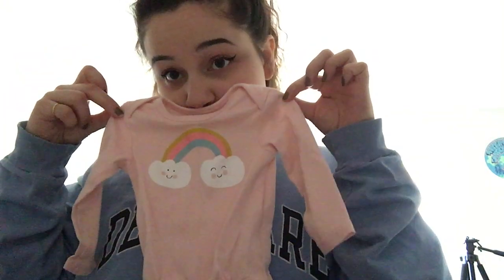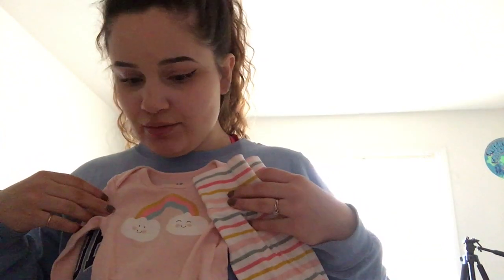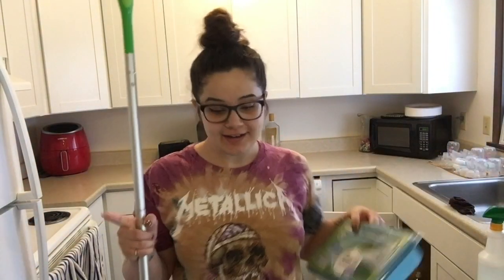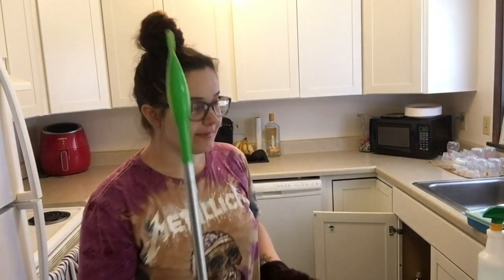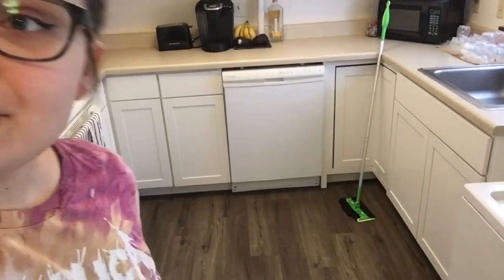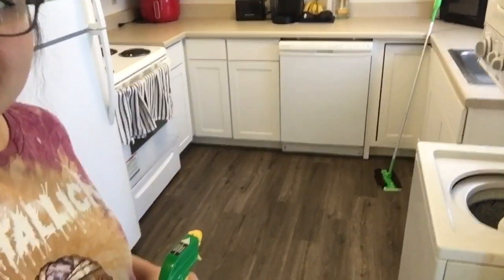A Day at Home in Quarantine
A day at home in quarantine with Mom, Dad and Baby! Enjoied the sun, baby/mommy activities and making this vlog! Hopefully we can get into making more content as well.